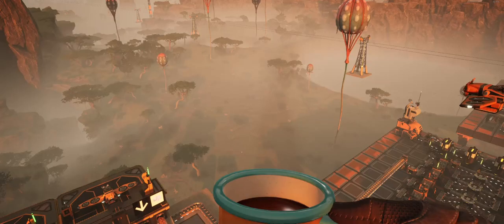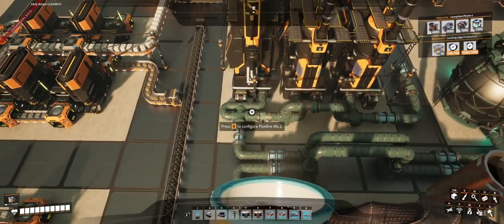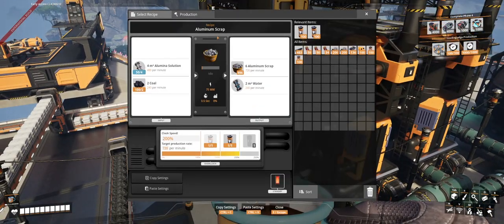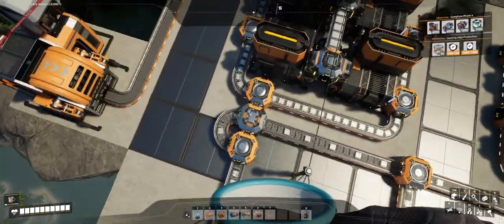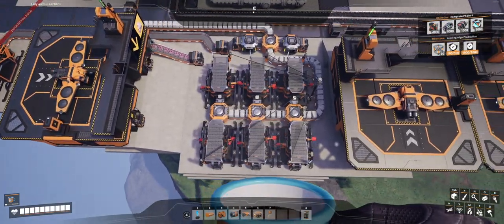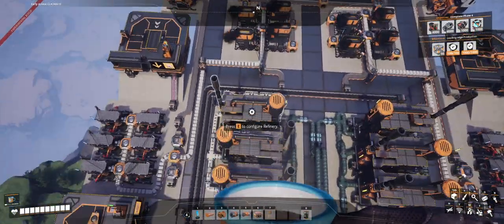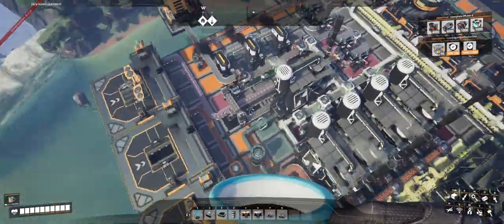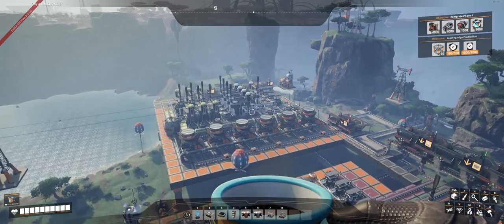Aluminum is Hard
Refining Bauxite into Aluminum requires building a water loop that merges recycled water from the Scrap refinery back into the water supply for the Alumina Solution refinery. Keeping the factory moving requires assuring that the recycled water output from the Aluminum Scrap refinery is never completely blocked, and that the Alumina Solution refineries as a group will prefer to use the recycled water over freshly pumped water.

After much tinkering, I learned about VIP (Variable Input Priority) pipeline routing; combined with a tank to buffer surges of recycled water, I was able to construct an Aluminum factory that remained stable when input was dry, or when outputs were backed up.

The plan includes Sinks for the possible excess Silica, but no Silica routes to the sink while waiting for input, or waiting for output, or running steady state.